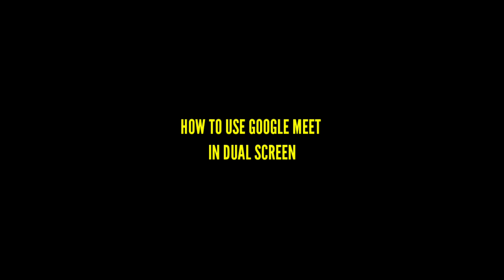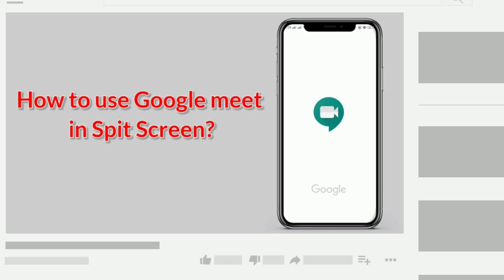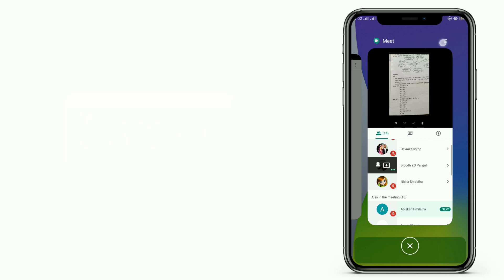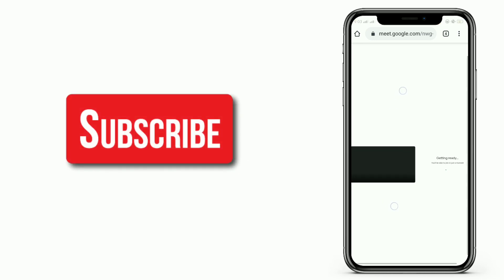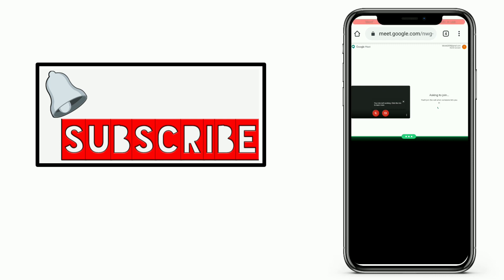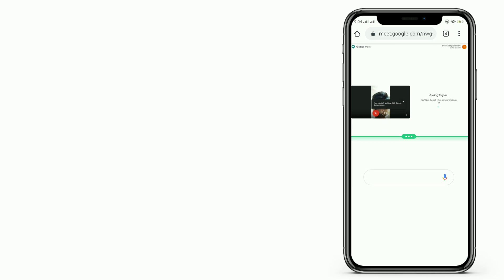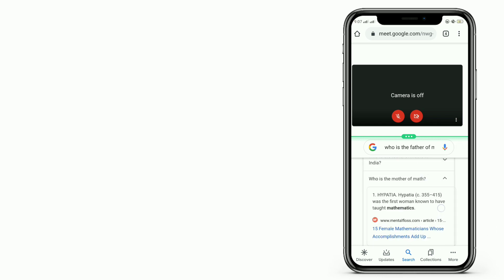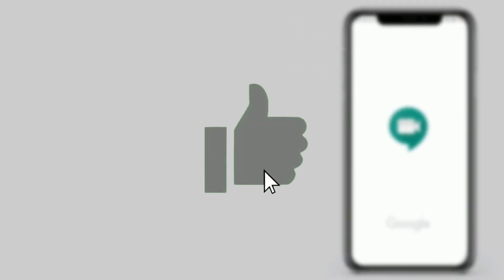TIPS AND TRICKS OF GOOGLE MEET | AMAZING TRICKS 2021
How to cheat in exams in Google me
google meet
how to do split screen on google meet.
google meet split screen android.
how to split screen google meet,
google meet split screen ios,
how to cheat on google meet,
 google meet cheating,
 how to cheat in online exam google meet, how to cheat in online exam,hack google meet for android and iOS,
 google meet for android,
google meet hack for students in hindi,
 google meet hack for teachers in hindi, google meet hack in hindi,
google meet hack in tamil,
google meet hack in telugu,
Google meet hacks for students,
how to skip classes on google meet,
 google meet,

how to miss meetings on google meet,
how to easily hack google meet, google meet hacks, how to cheat in online exam in mobile, online exam cheating tricks, google meet hacks for students, google meet hacks, hack meet, hack online classes, hack online exams